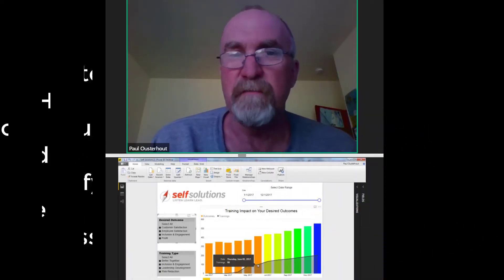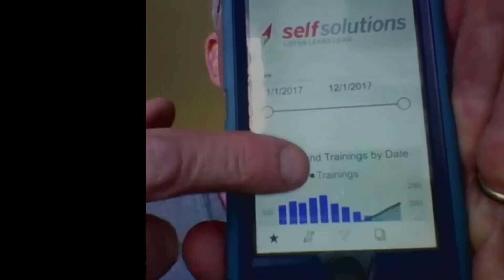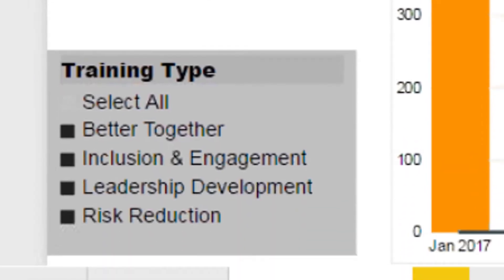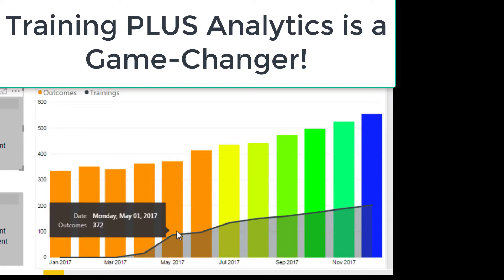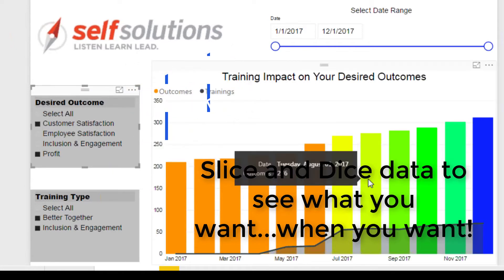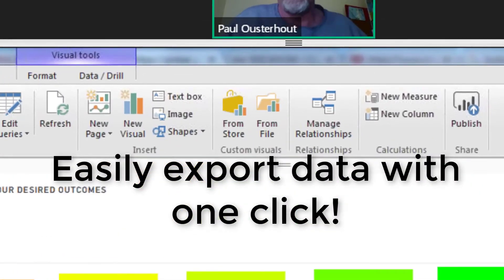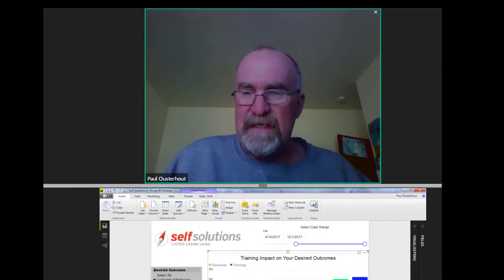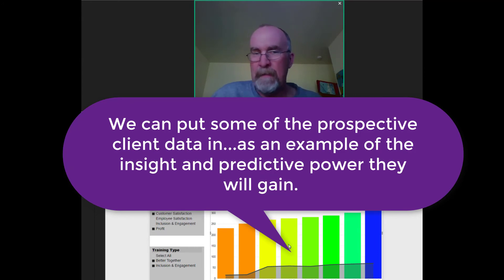Self Solutions Training and Outcome Tracker for your PHONE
See data in realtime on your phone. Predictive analytics at your fingertips!